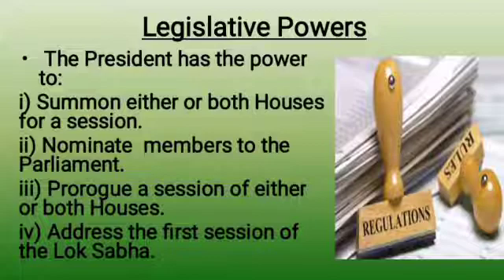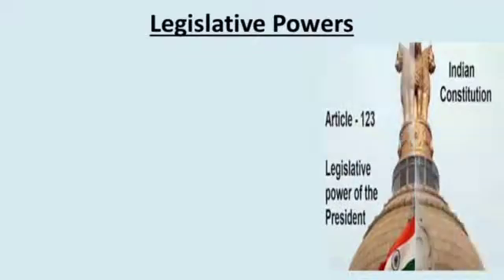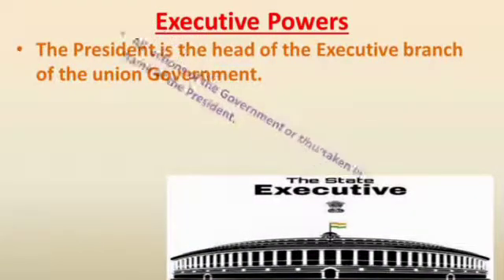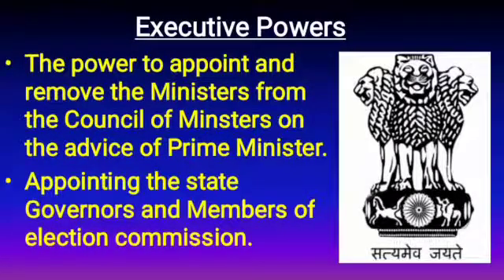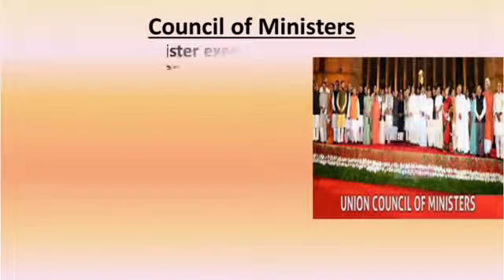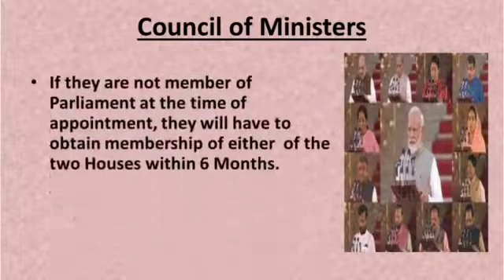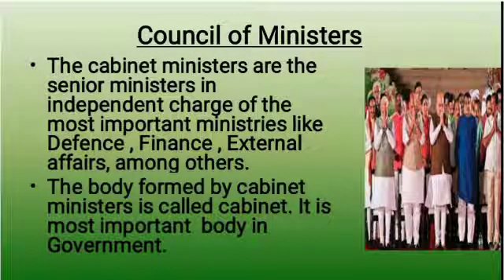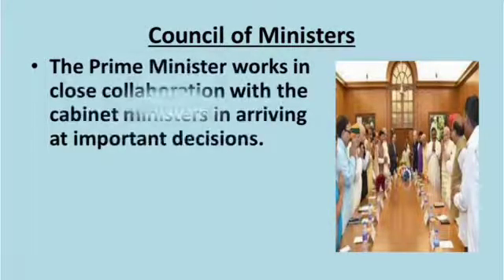8th Civics The Union Executive